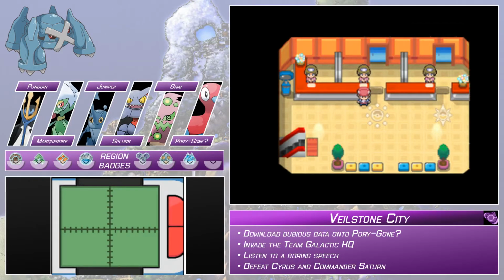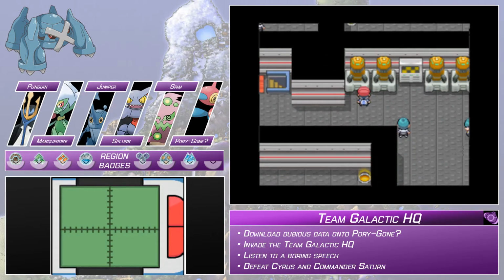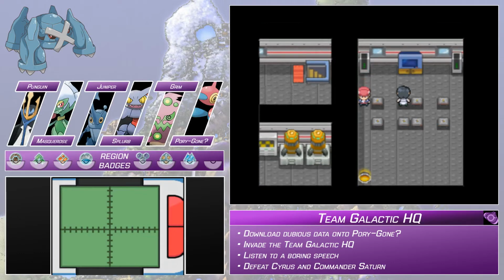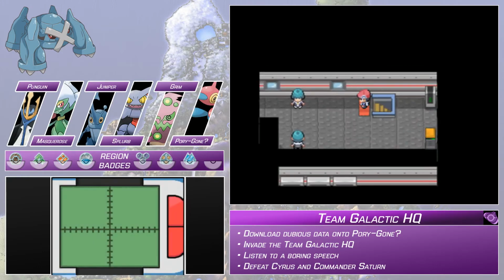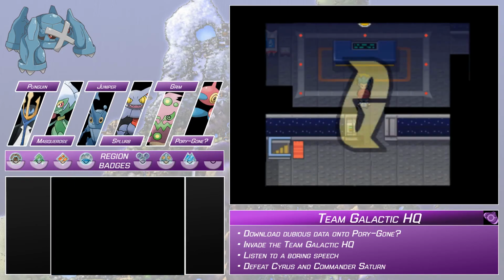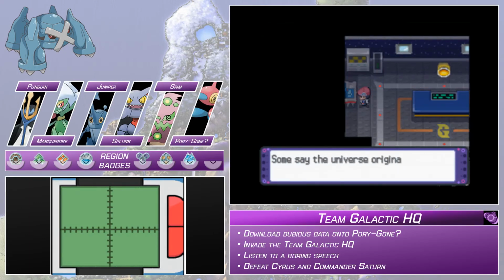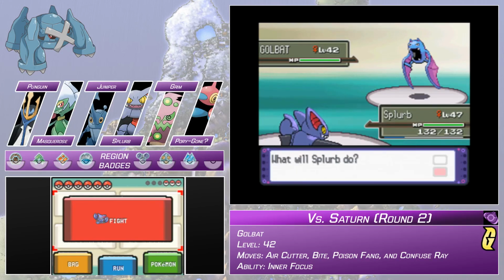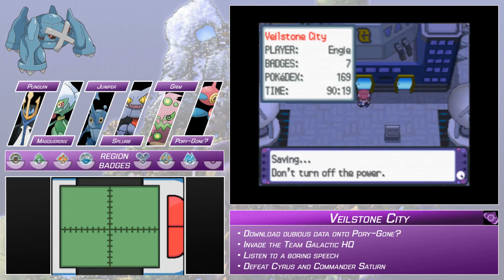ME Plays Platinum 39: Why So Cyrus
ME loads some dubious data onto Pory-Gone? causing it to severely malfunction. He then charges straight into the Galactic HQ and listens to Cyrus blathering on before challenging him to a battle. After announcing his presence to the entire HQ over an active mic, he then goes into the creepy laboratory and defeats Commander Saturn.

Got something to say?

CREDITS
Featuring: Magnificent Entertainer
Edited by: Magnificent Entertainer
Art by: Soki (MEtagross), Rainbow Cloud (thumbnail), Elieson (overlay)
Special Thanks to: DapperCody, MegaPod, and AussieEevee (test audience)
Thanks to DapperCody for a little editing advice and assistance.